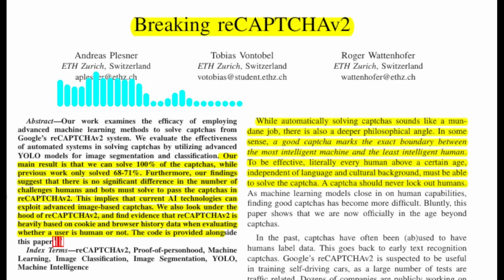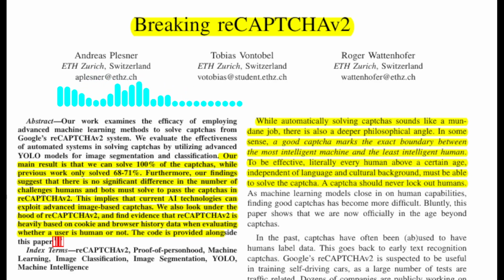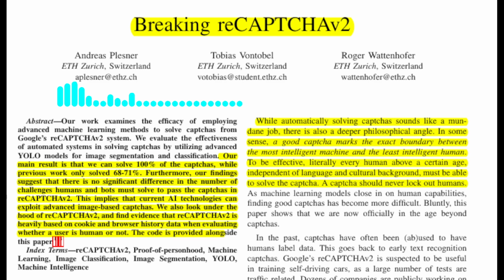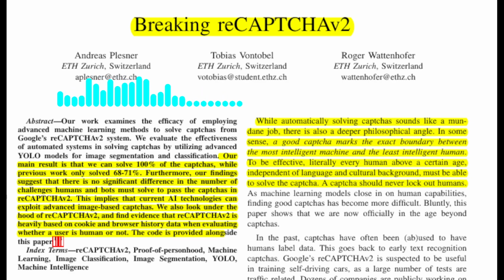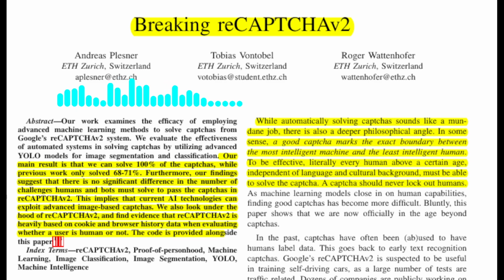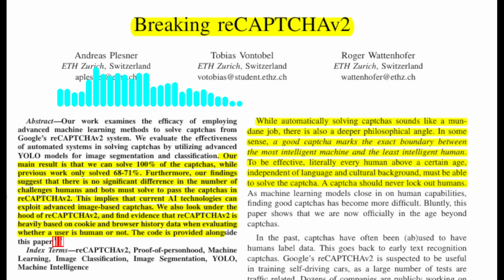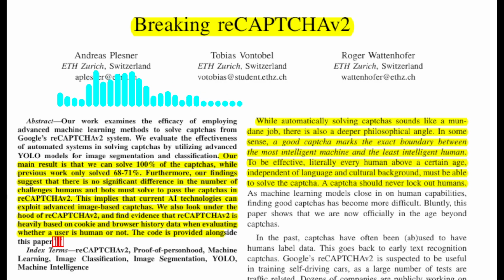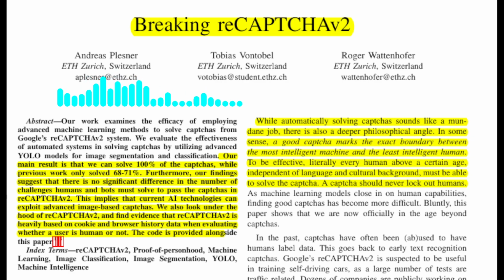Paper - Breaking reCAPTCHAv2 - Audio Podcast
Paper - Breaking reCAPTCHAv2

🚀 Achieves 100% solve rate, surpassing previous 68-71%

🧠 Uses YOLO models for image segmentation and classification

🤖 No significant difference in challenges between humans and bots

🍪 reCAPTCHAv2 heavily relies on cookies and browser history

Generated this podcast with Google's illuminate.